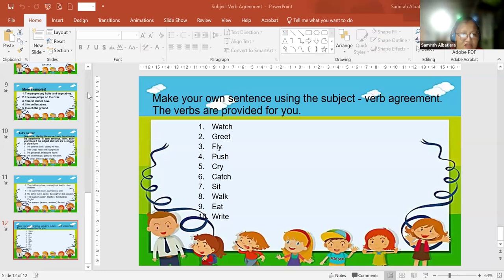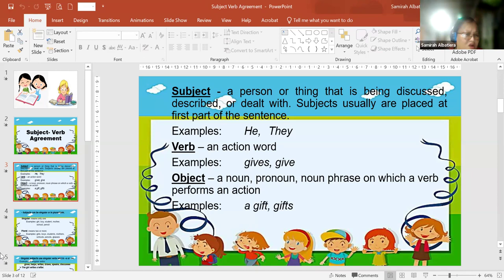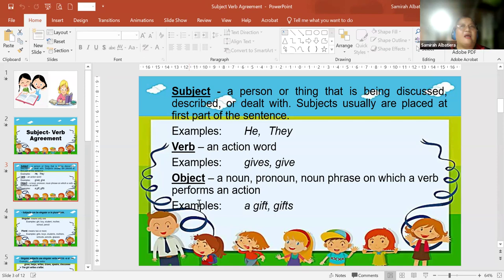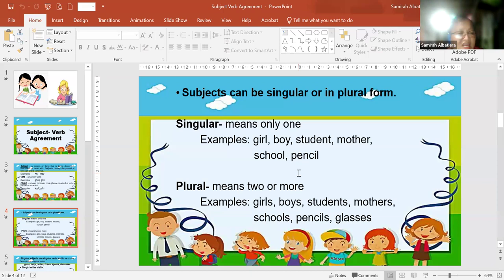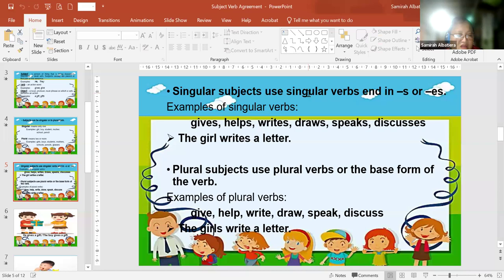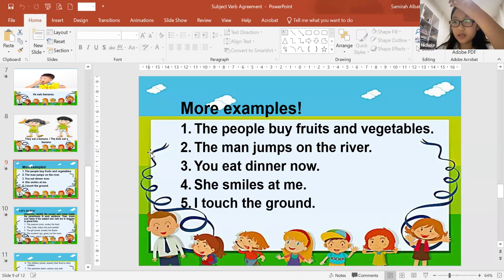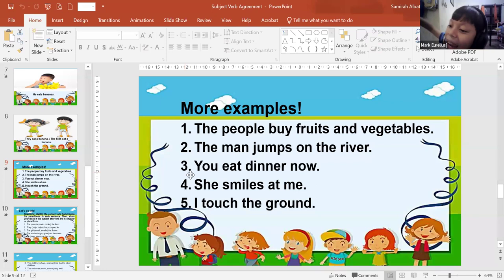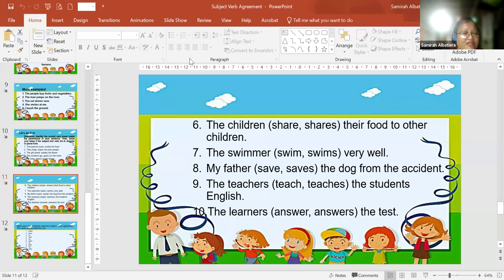240327 Ma'am. Samirah is teaching subject-verb agreement. Kids are so active, do not want to leave